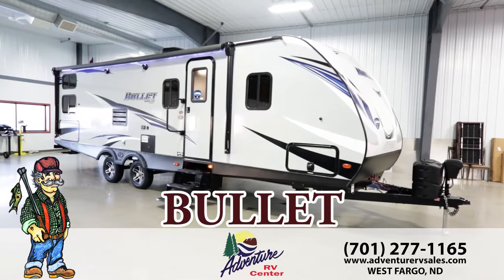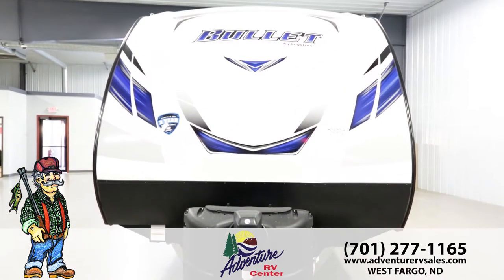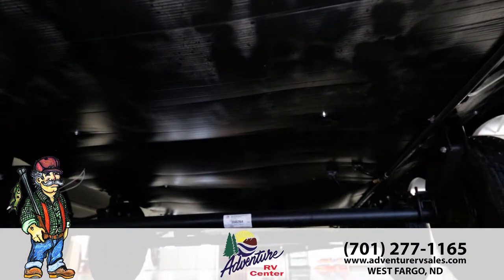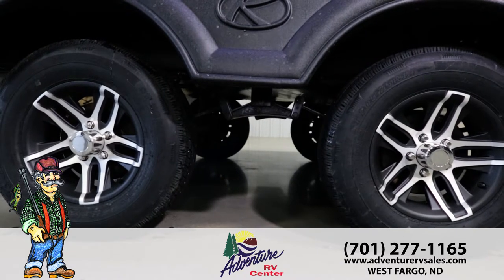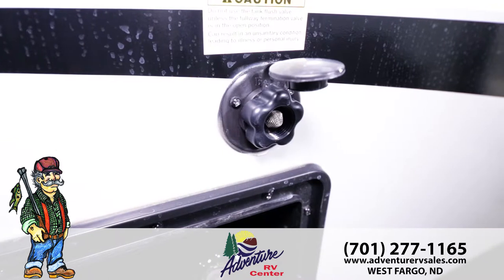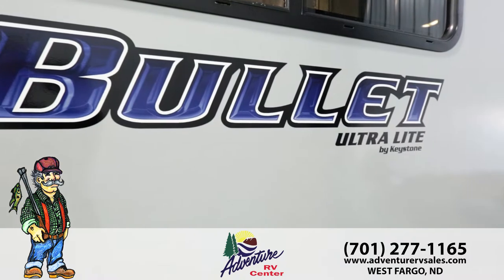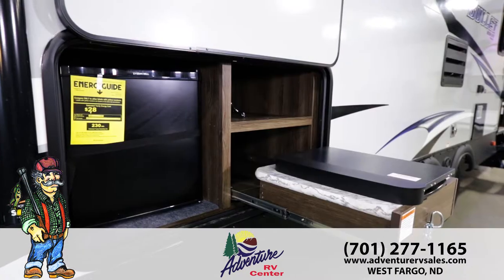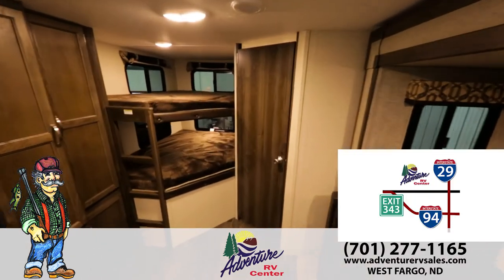2018 Keystone Bullet Features by Adventure RV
If you are in the market for a lightweight travel trailer that is easy to tow, you need to take a good look at the new Keystone Bullet.  The Bullet is Keystones best selling lightweight travel trailer and can be towed by today’s efficient ½ ton pickups and SUVs.  Take a look at the new Bullet at Adventure RV in West Fargo, ND.